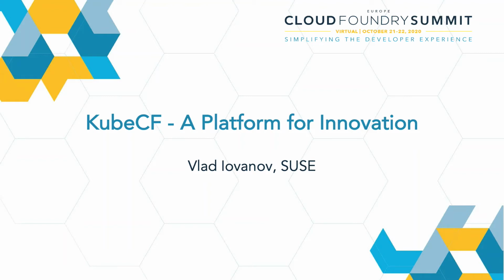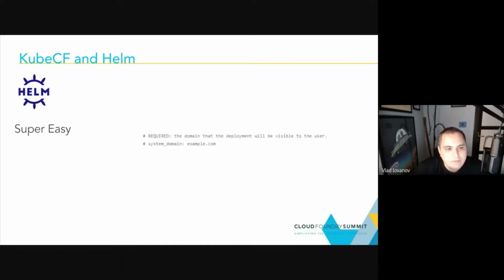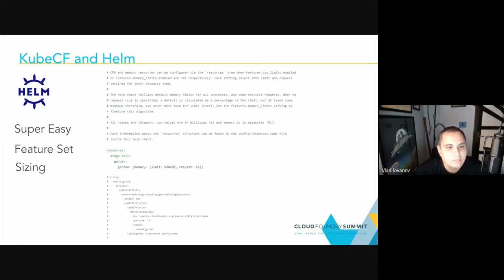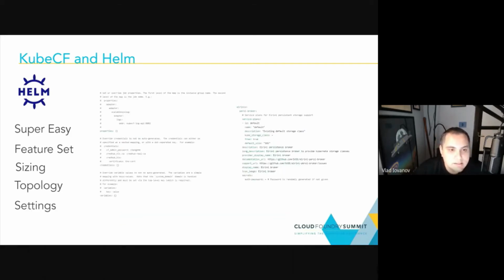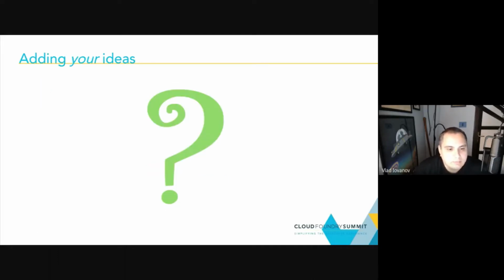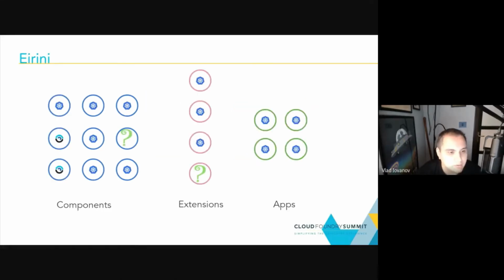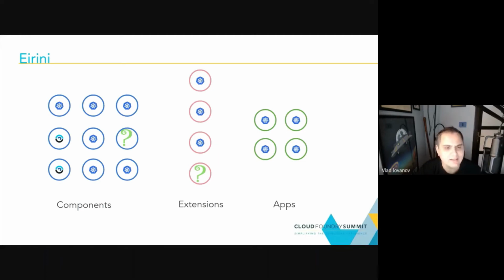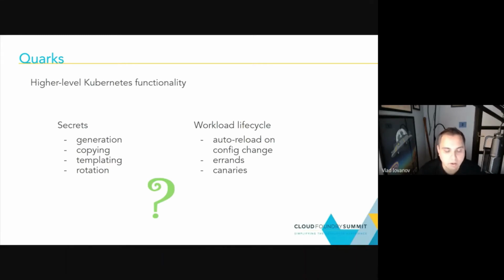KubeCF - A Platform for Innovation - Vlad Iovanov, SUSE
KubeCF is an extensible Helm release providing a Kubernetes-ready Cloud Foundry distribution now, and a path forwards to next-generation components and features. We'll talk about how to adapt it to add your own stacks, buildpacks and other components, or implement completely new features using Kubernetes and EiriniX.This session also covers what's new in the latest release, including production-ready Eirini, multi-cluster support, and Container-to-Container networking.